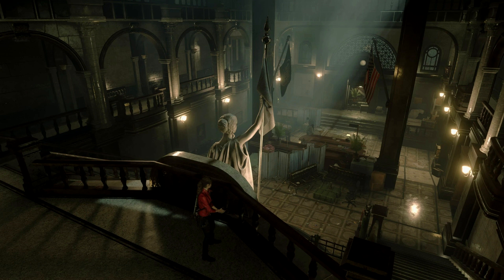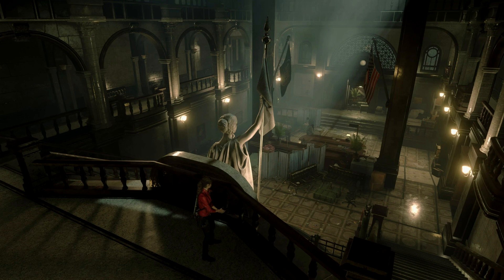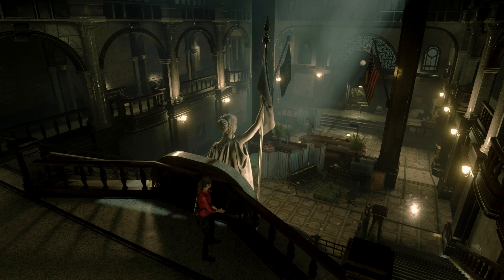Resident Evil 2 Remake Gets Fully Functional Fixed Camera Mod for a Proper Classic Experience